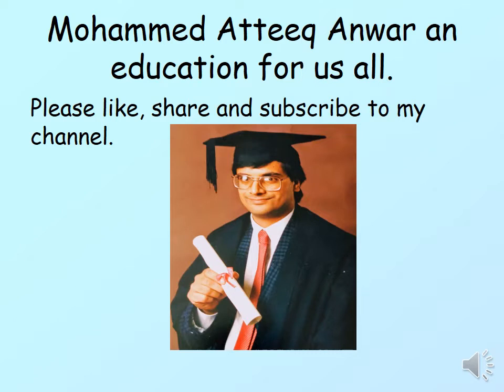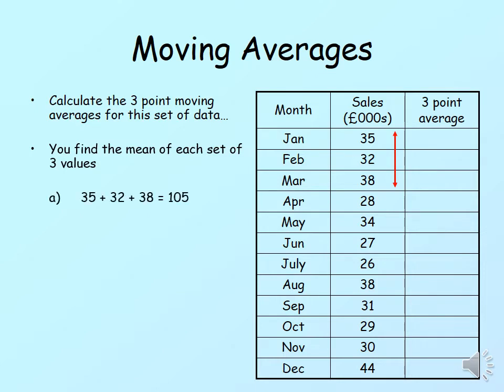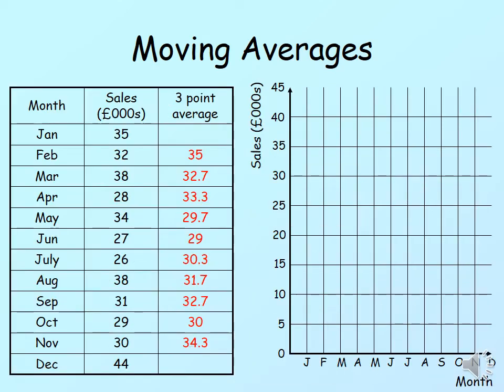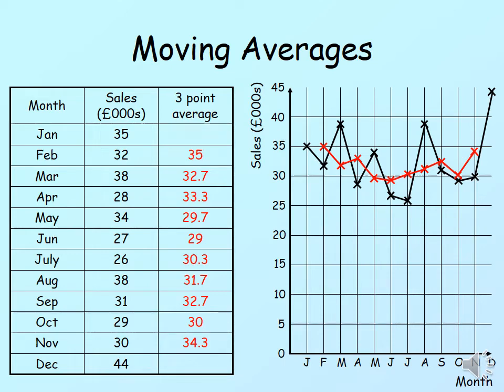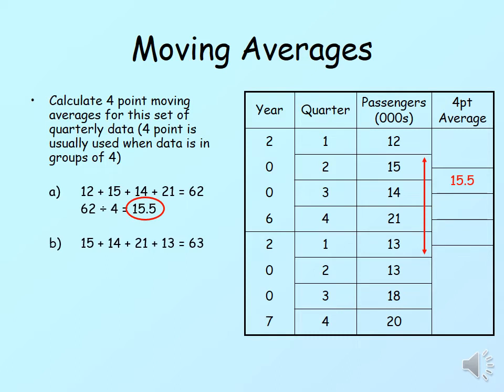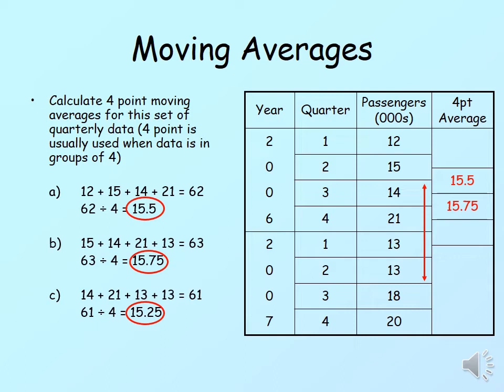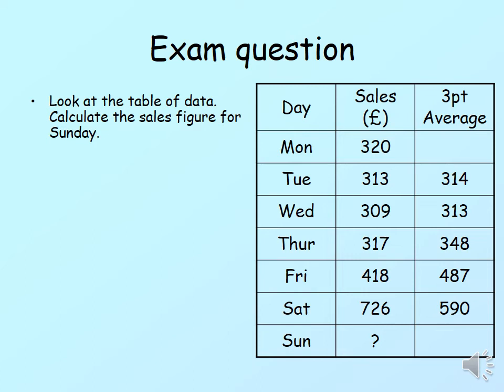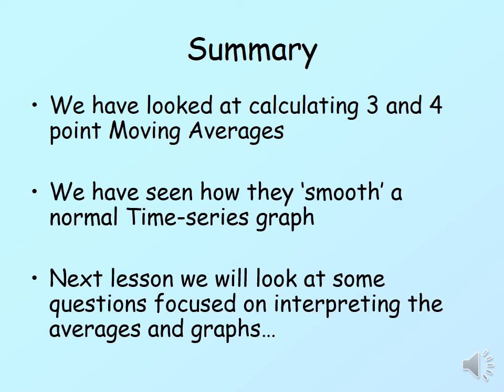Moving Averages, 3 and 4 point average. GCSE, KS4 Maths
How to calculate 3 point and 4 point averages and how to plot on a time series graph.
Please also support the following channels; they are producing great videos.